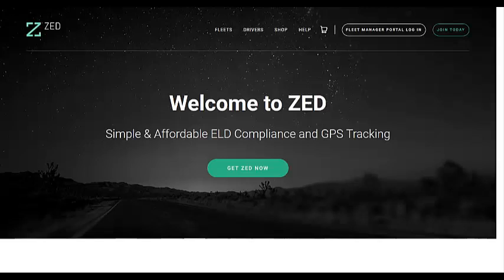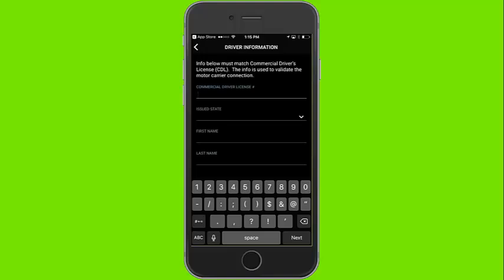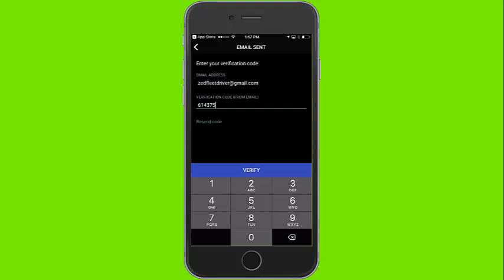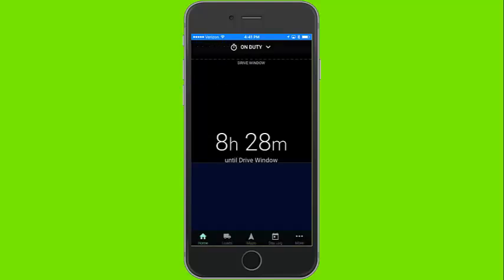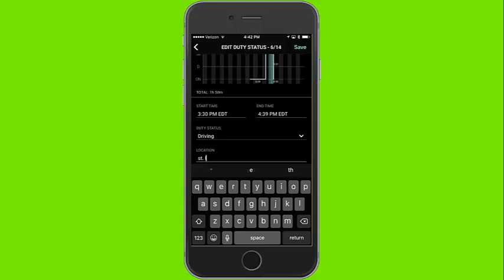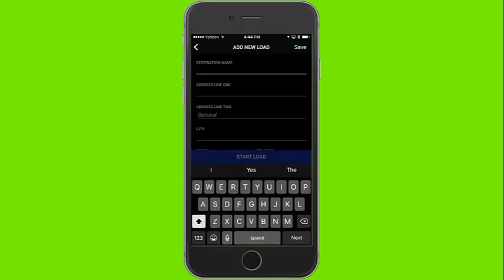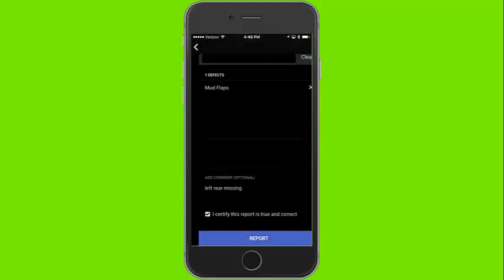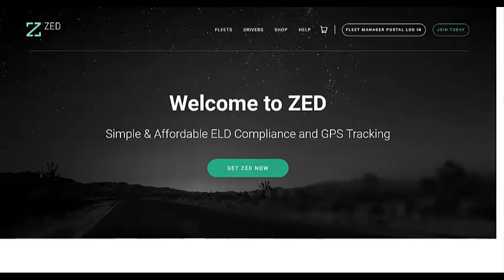ZED Mobile App - Driver Sign-up and Application Usage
This video is a walk-through of the ZED Connect ELD Mobile Application for iOS and Android. The video describes the driver sign-up process as well as general application usage.